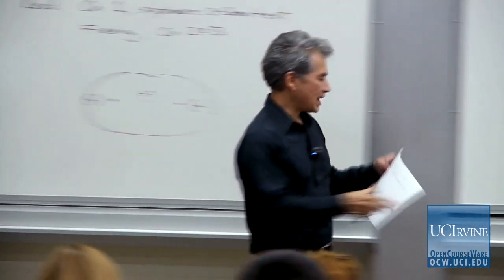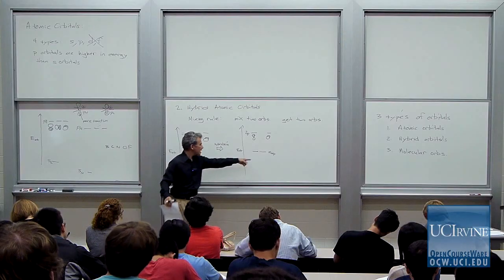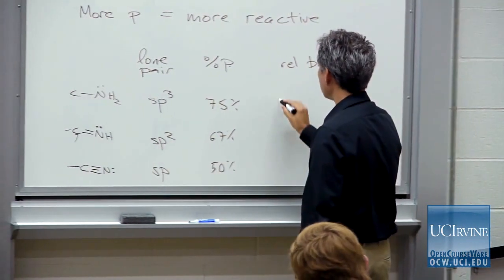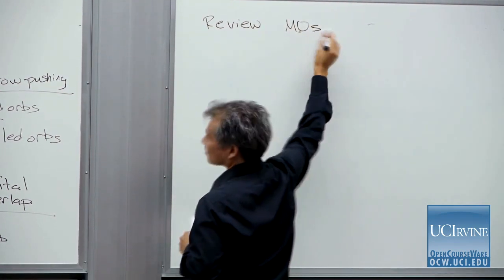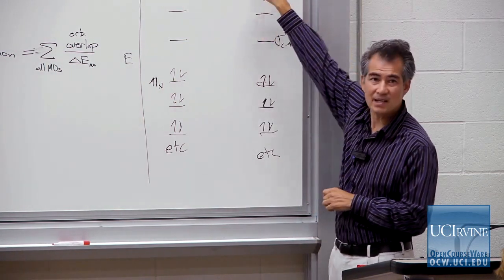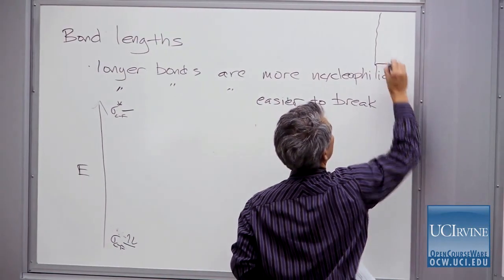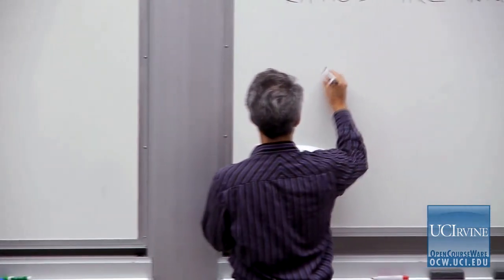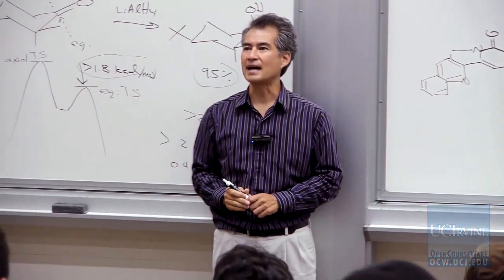Molecular Orbital Theory ☆ Organic Chemistry Lecture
) Learn more about Organic Reaction Mechanisms in this chemistry Lecture about the Molecular Orbital Theory. This is what you will learn in this lesson.

In chemistry, molecular orbital (MO) theory is a method for determining molecular structure in which electrons are not assigned to individual bonds between atoms, but are treated as moving under the influence of the nuclei in the whole molecule.